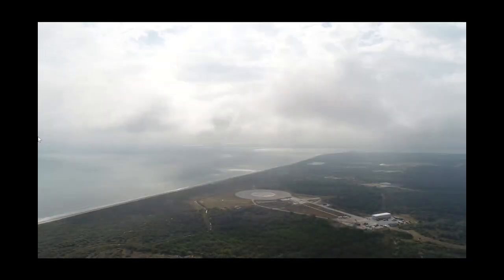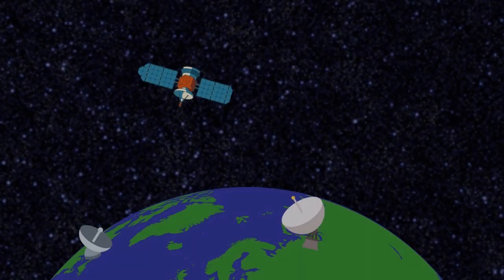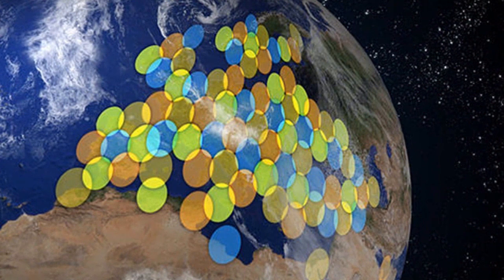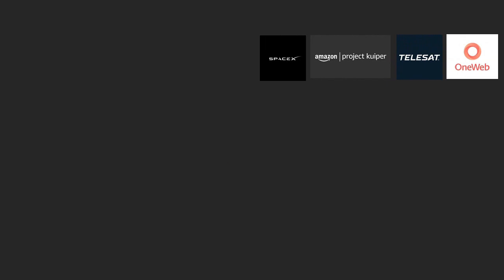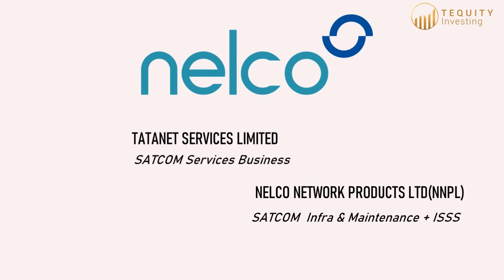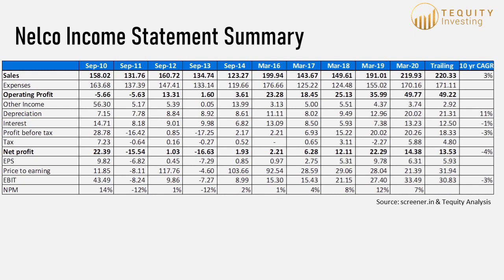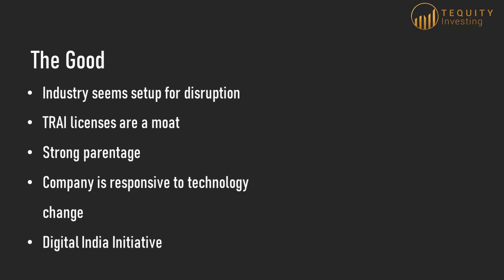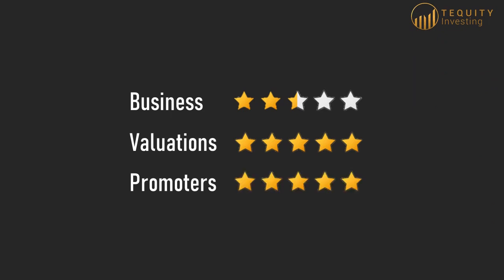Nelco: A Stock that could benefit from the SpaceX Starlink internet revolution! Detailed Analysis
We at Tequity Investing try our best to provide a detailed account of the companies we cover. Our research includes secondary data from company reports, earnings calls, forums and sites like ValuePikr, Screener, Tijori Finance, ratestar, and many other news articles, research papers and blogs. We also conduct primary research, firstly by our own analysis, and also by speaking with stakeholders and interacting with products and product users wherever feasible. We request viewers to do their own due diligence before making any investment decisions.

Presenter:  Kalpak Iyer

About Tequity Investing:
We are a SEBI registered investment advisory offering custom services across portfolio planning, wealth management and research services. Do get in touch with us in case you find our content interesting.

Smallcases:
The Rising Superstars: